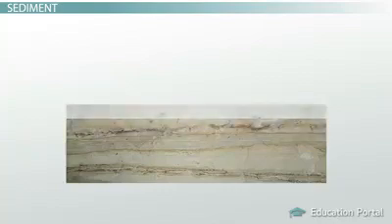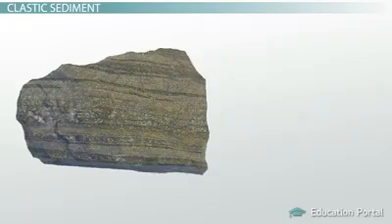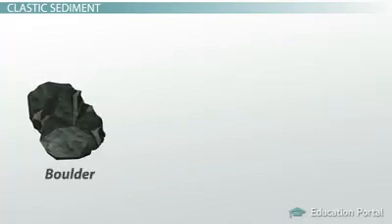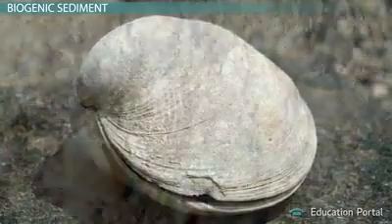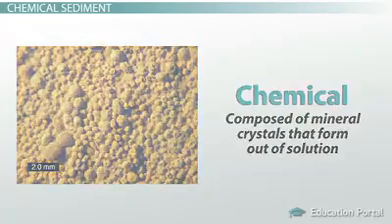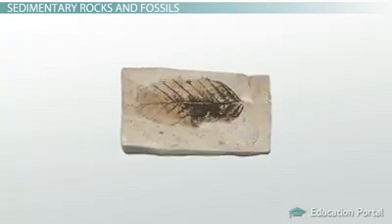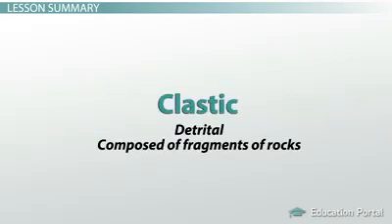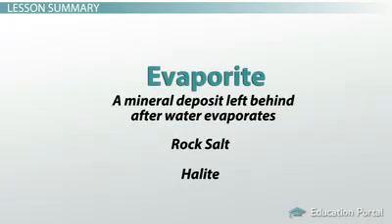الصخور الرسوبية(تعريفها وتصنيفها) Sedimentary Rocks تعرف على الصخور الرسوبية وانواعها وتصنيفها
الصخور الرسوبية#(تعريفها وتصنيفها) # Sedimentary Rocks and #
و
تنشأ الصخور الرسوبيه# من تفتيت - وتحطيم صخور- أخرى موجودة من قبل مثل - الصخور النارية-# ( صخور المصدر) أو _رسوبية _أو متحولة _بفعل المياة- والرياح- والمثالج- والتحليل العضوي- فتنشطر الصخور المصدرية إلى فتات أصغر حجماً، بينما تذوب بعض المكونات الأخرى في ميله الأمطار ومياة التربة. يعقب ذلك انتقال المفتتات الصلبة والأيونات الذائبة والغرويات العالقة بواسطة عوامل النقل المختلفة لمسافات قصيرة أو طويلة حتى تصل إلى بيئة الترسيب وأهم هذه العوامل مياه الأنهار الجارية يلي ذلك المياة الجوفية والرياح والجليد وأحيانا يتوقف نقل الفتات مؤقتا للترسب الرواسب غير الفتاتية في الآنهار والبحيرات وينشأ عن تراكم الرواسب الفتاتية تكون الحواجز والمراوح النهرية ودلتاوات البحيرات. وتشكل الرواسب البحرية حوالي 92% من الصخور الرسوبية بينما لا تشكل الرواسب القارية سوى حوالي 8%, ونتيجة لاستمرار عمليات الترسيب فإن الطين يغطي الرمل وتتصاغط الطبقات ممايؤدي الي طرد المياة التي تملأ مسامات الرواسب وبالتالي تتماسك وتتلاحم وتؤدي التغيرات الكيميائيه الى ازدياد تلاحمها وتماسكها